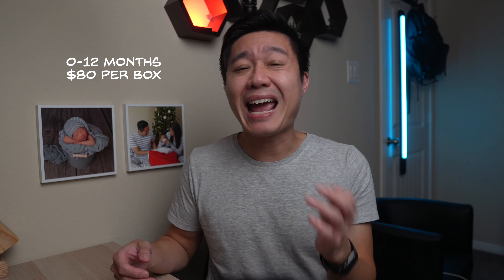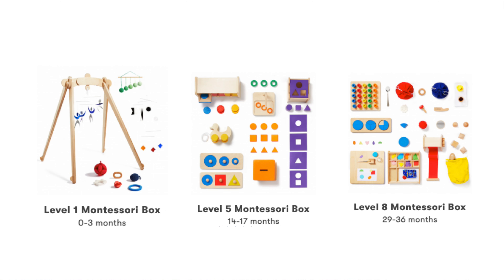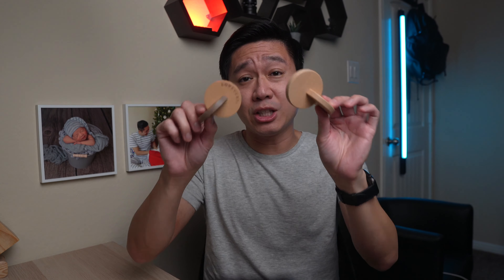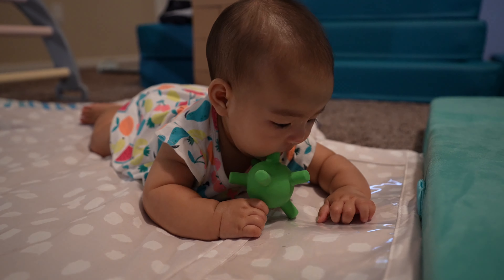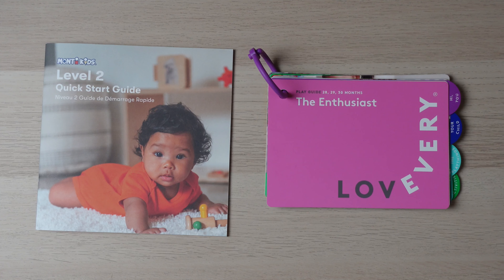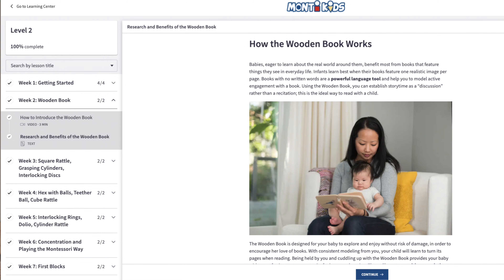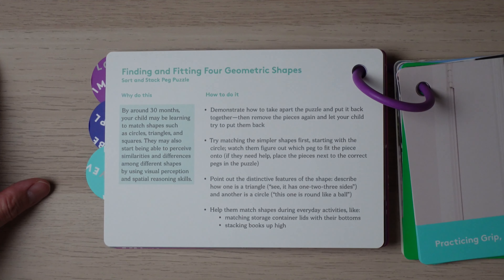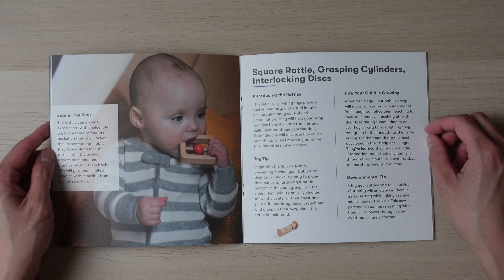Lovevery vs Monti Kids | What's the Difference?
In this video, I go over the differences and similarities between Lovevery and Monti Kids to help you make a better decision on which subscription is best for you.

Gear I Use:
Wireless Microphone